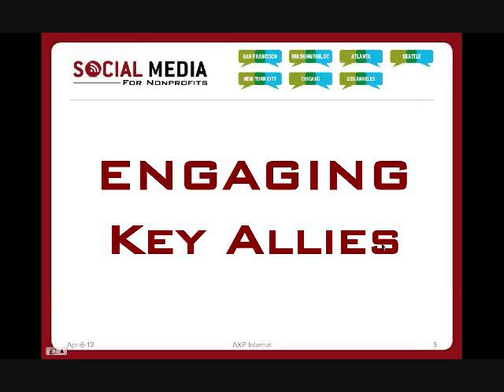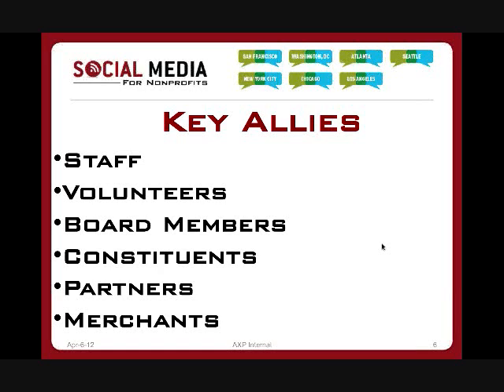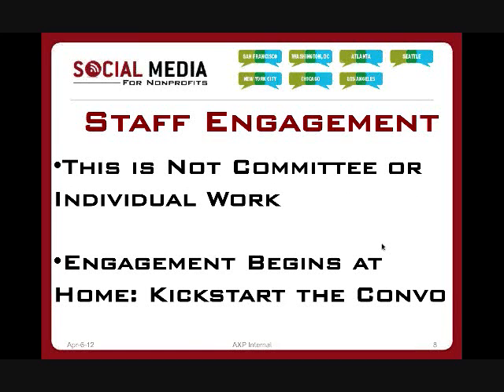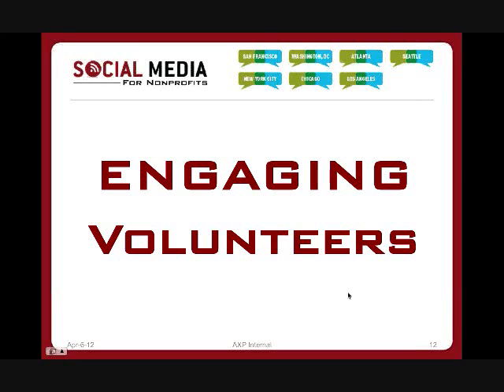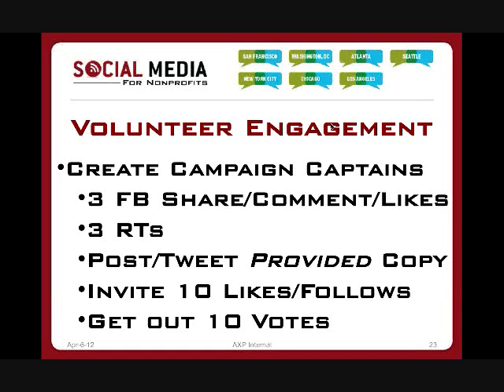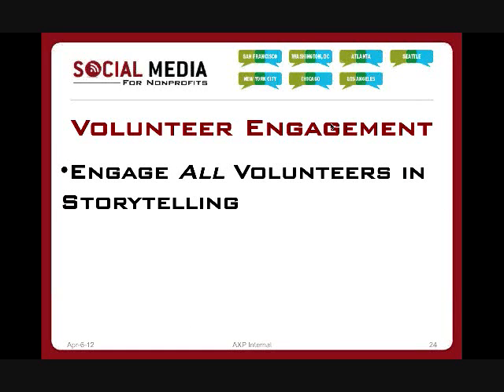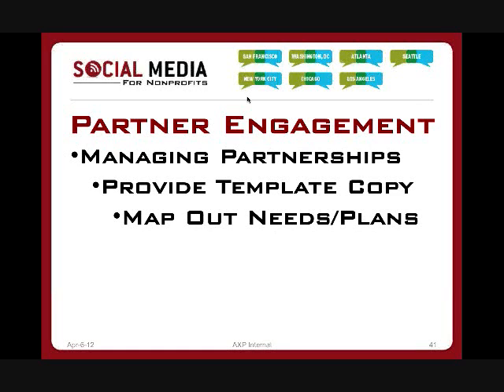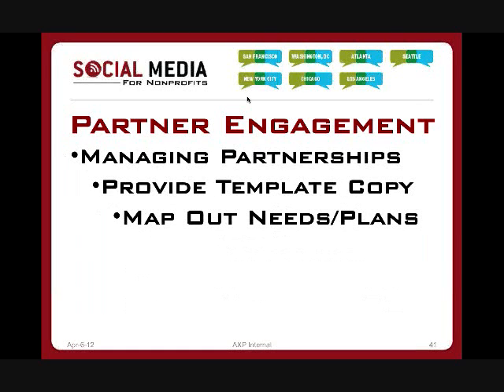Engaging Your Community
You have a growing base of supporters, including volunteers, your board, and even local merchants, but how can you tap your networks, partners, and allies to drive online results?